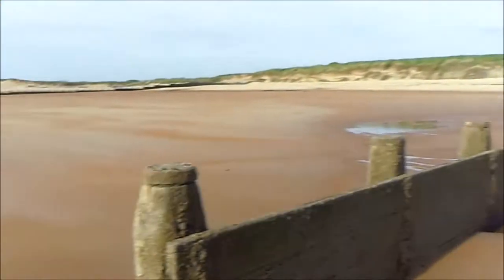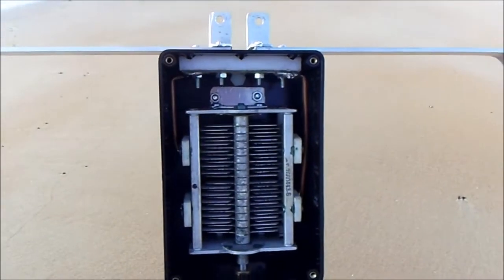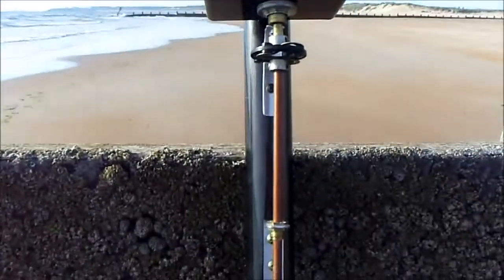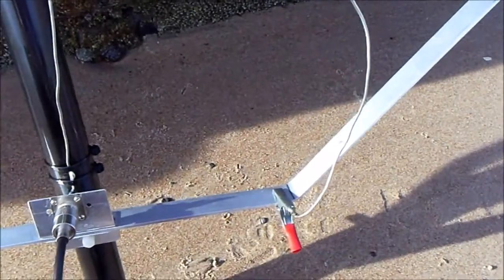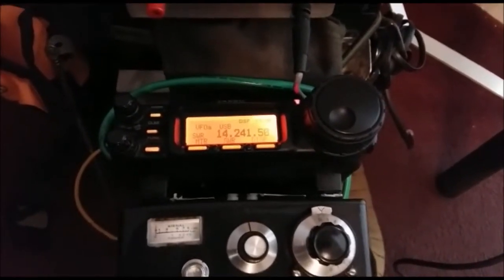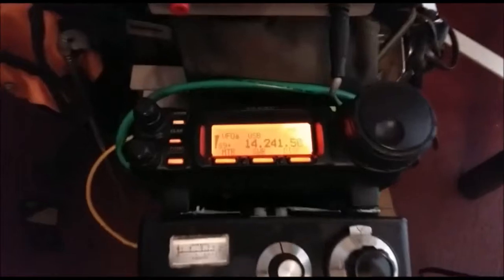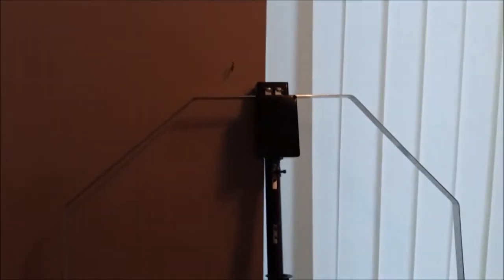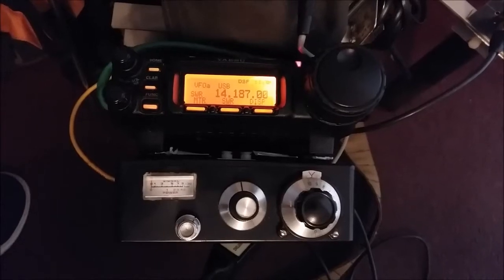M0DAD homebrew magnetic loop antenna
Back in June 2015 I built a homebrew magnetic loop based on VK3YE Peter Parkers loop dimensions. The main capacitor was beefed up but a different value which covered 18 MHz and above. In order to resonate the loop on the lower bands 20 and 40m plug in capacitor modules were used in parallel with the main capacitor in series. The modules were fixed tight using wing nuts. First two calls indoors resulted in some great 58 and 59 reports around Europe with the loop just lying on a chair at an angle then took it to the beach and worked nothing due to the band conditions at the time. Decided to fire up the loop again on a very cold, wet and windy Sunday afternoon on 12th February 2017 and made some contacts into Czech Republic, Russia and Serbia. The main capacitor has a built in reduction drive and large tuning knob which makes it very easy to tune and the long insulated shaft keeps the hand capacitance affects at bay. For further info and dimensions check out Peters website, Link below=